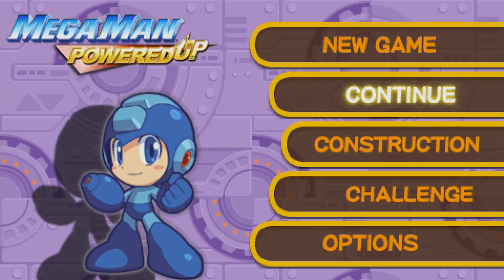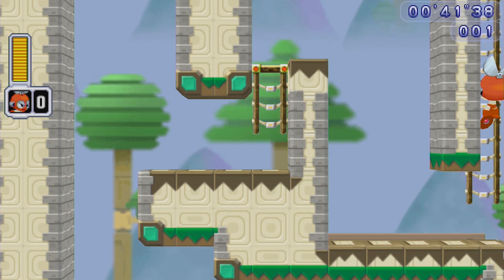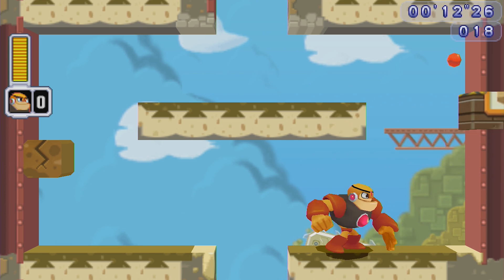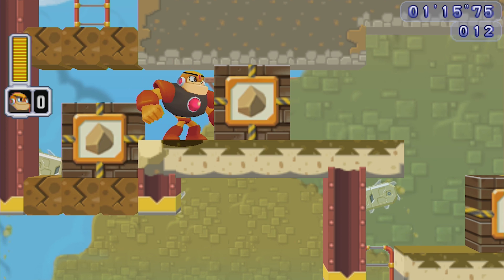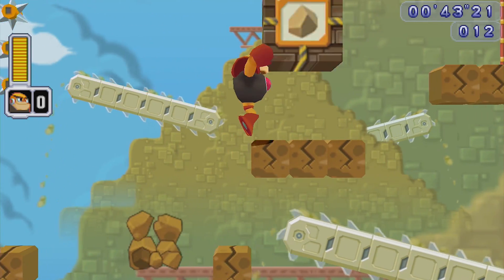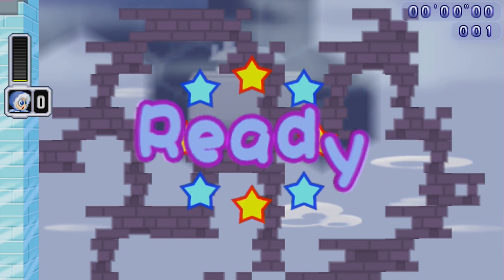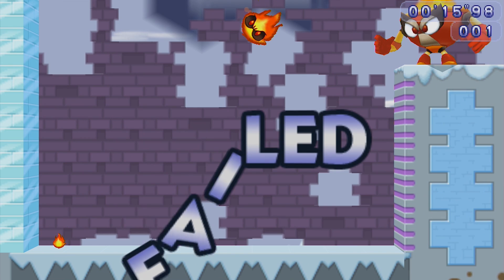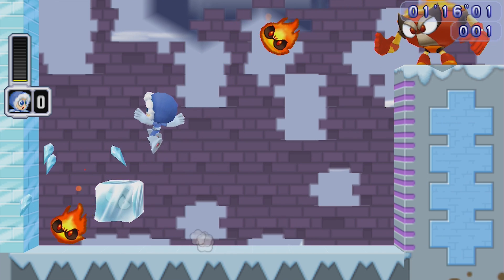"Soldier Down" - PART 15 - Mega Man Powered Up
Oh, this could take us a while...

Mega Man Powered Up is a side-scrolling platform video game developed and published by Capcom. It was released for the PlayStation Portable handheld game console in March 2006. It is a remake of the original Mega Man game released in 1987 for the Nintendo Entertainment System. Players control the eponymous star Mega Man who must stop Doctor Wily from conquering the world using eight robots called Robot Masters. Unlike the original game, players can control these eight Robot Masters under the right circumstances. Other new features include a level creator mode and a challenge mode.

First revealed in 2005, Powered Up was produced by series mainstay Keiji Inafune. It was released in a bundle alongside Mega Man: Maverick Hunter X (also for PSP) and was slated for release on the PSP's PlayStation Network. It was released for the PSN service in Japan, but a US release did not occur due to technical difficulties. The game uses a chibi-style that was intended for the original game but was not possible at the time. The designers intended to keep this design faithful to the way the characters worked and looked in the original. While it received generally positive reviews, the game sold poorly, and plans for a remake of Mega Man 2 titled Mega Man Powered Up 2 fell through.

Music from the album Mega Man 2 by "Studio" Steve Wallace

And check out THESE AWESOME FOLKS who have been really huge contributors to our channel this month!